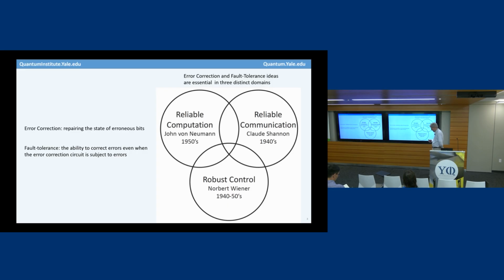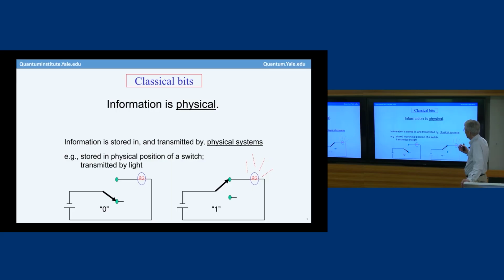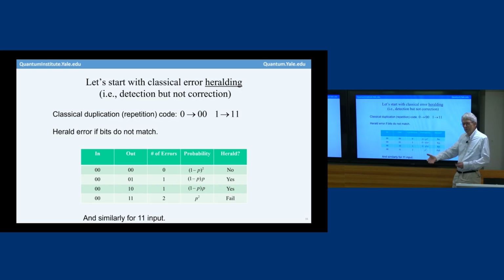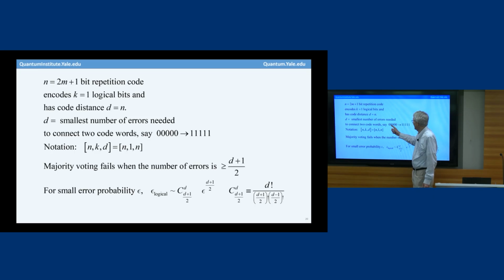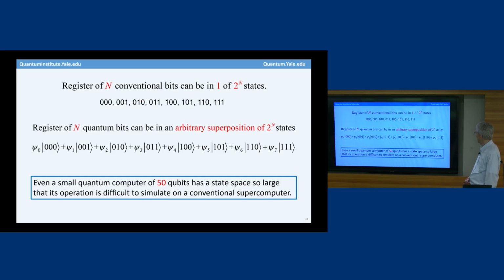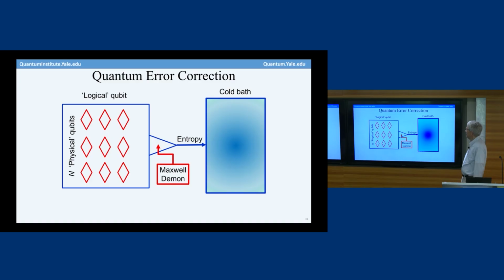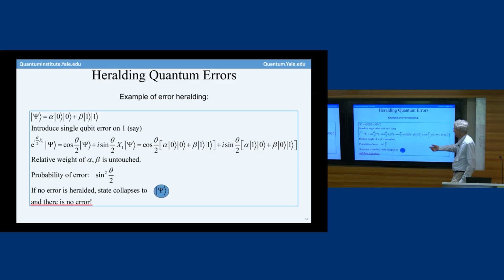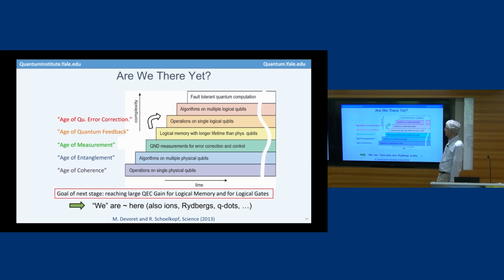Class 1 - Steve Girvin: Introduction to Classical and Quantum Errors Corrections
This short course will provide viewers strong foundation on Quantum Error Detection & Quantum Error Correction. Viewers are encouraged to take an introduction to quantum information science before viewing this content.

Thank you to the Yale ASCEND Initiative for making this short course possible.

And for more information on everything quantum at Yale, visit quantuminstitute.yale.edu